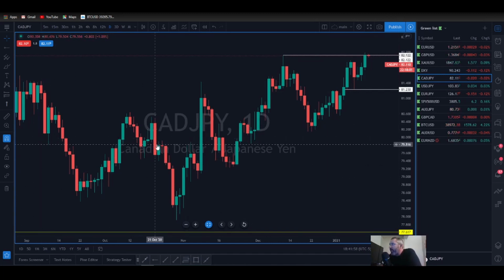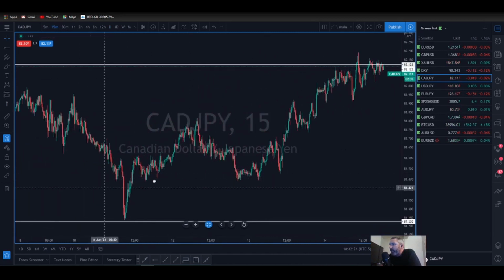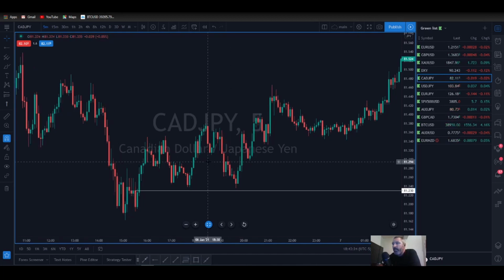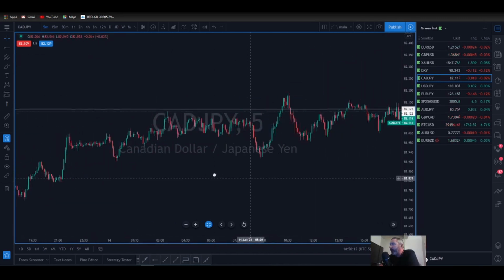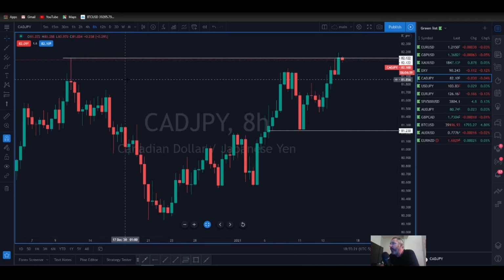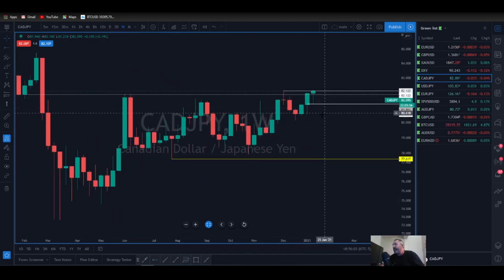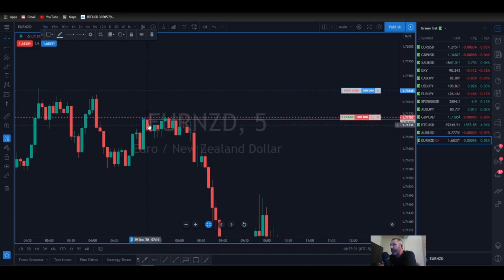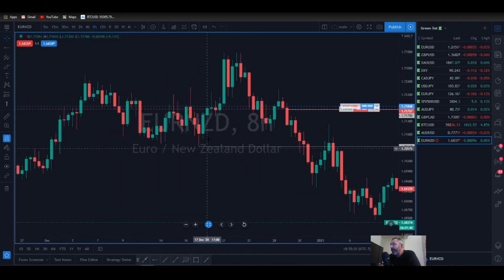AWESOME SWING TRADE ON EURNZD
Awesome swing trade on EURNZD, and also looking at the CADJPY target that was hit.  So just a semi quick video explaining a bit of my strategy, and what I look for and how I manage my trades.  Lets dive in!

⛓️ 🔗 Useful Links 🔗 ⛓️

► coin base wallet phone app @tradingfaks